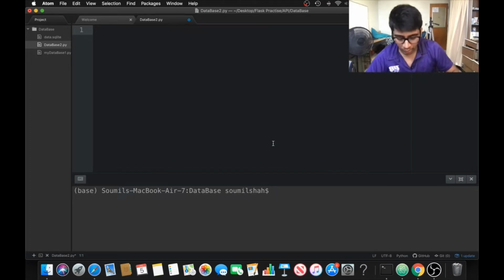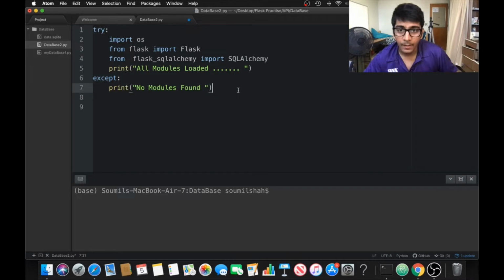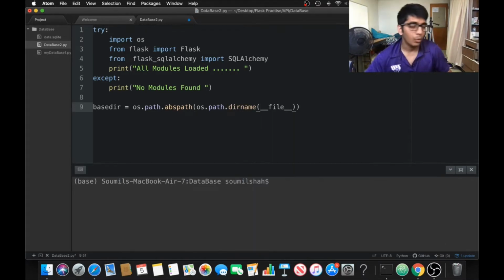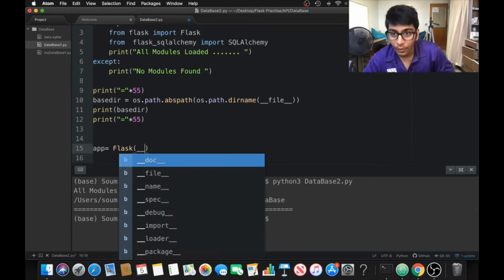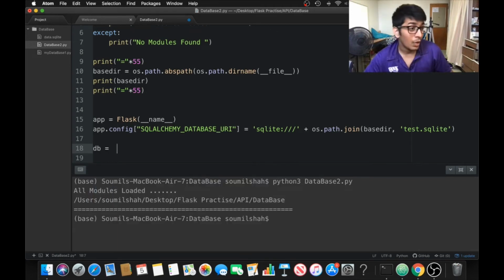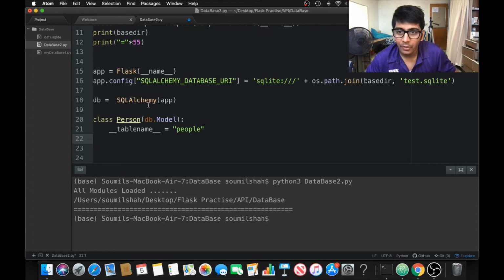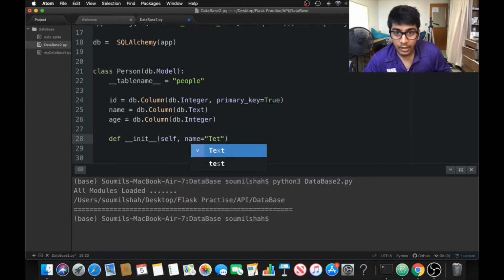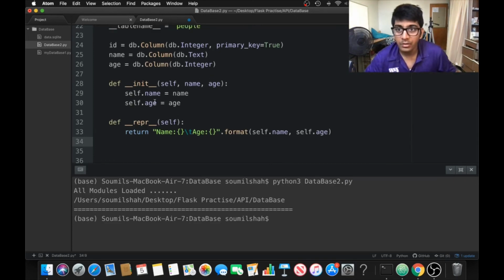Getting started with SQLALCHEMY Database with python Tutorial 1